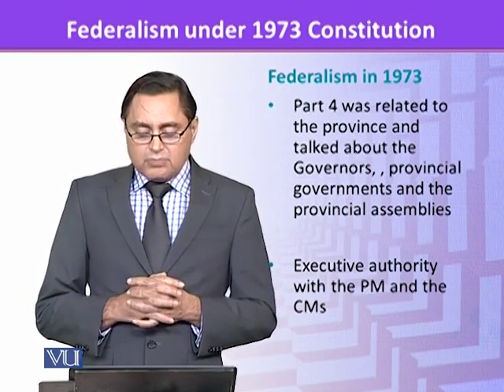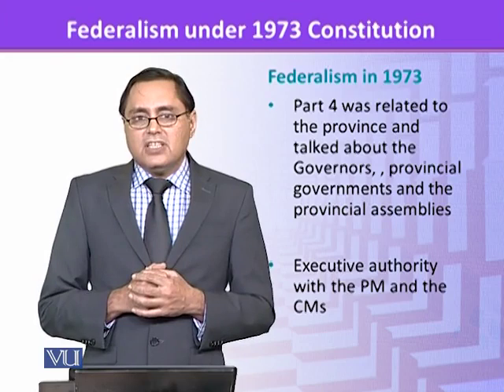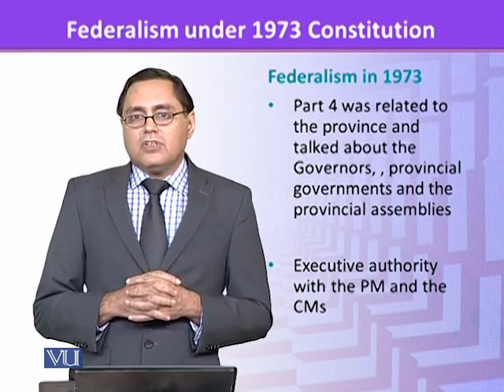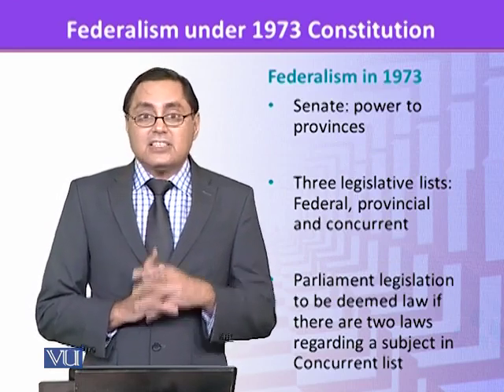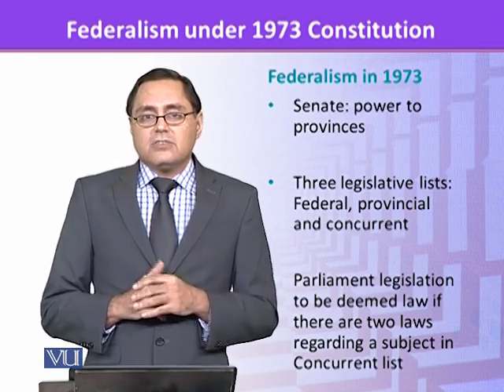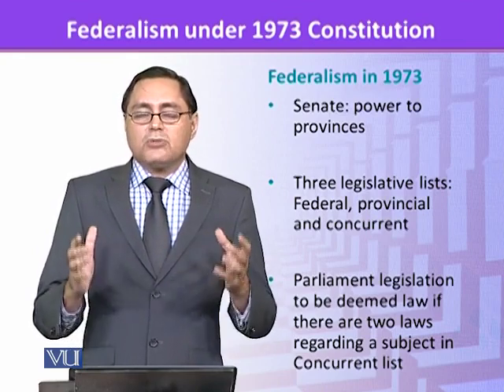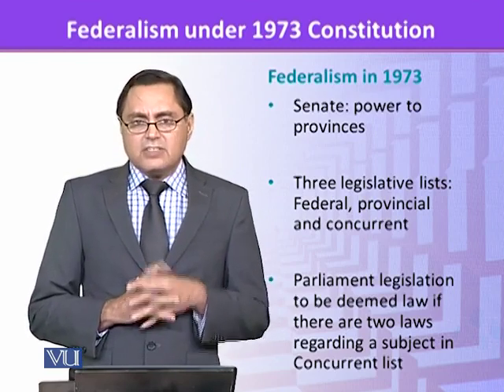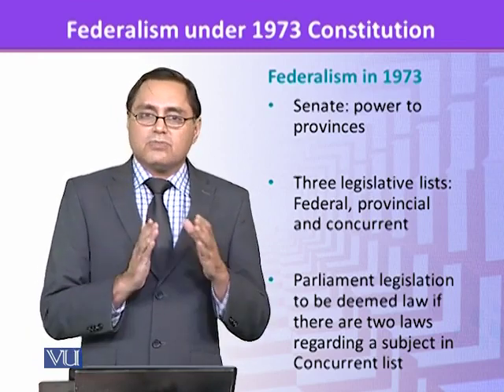SOC601_Topic082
Federalism in Pakistan under 1973 Constitution